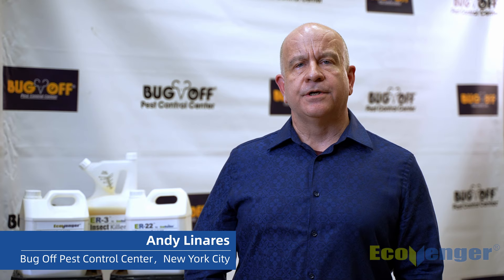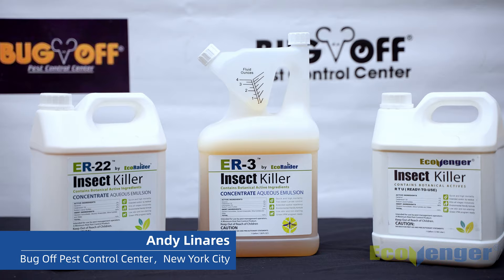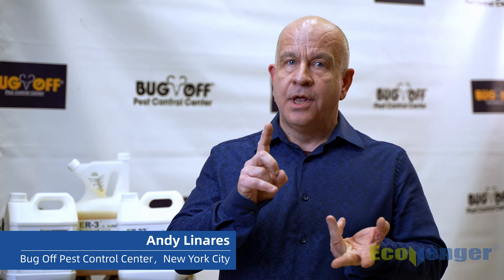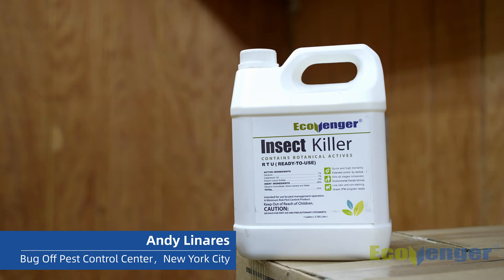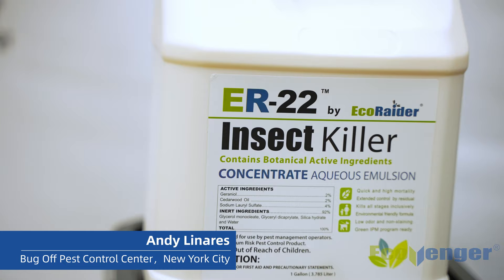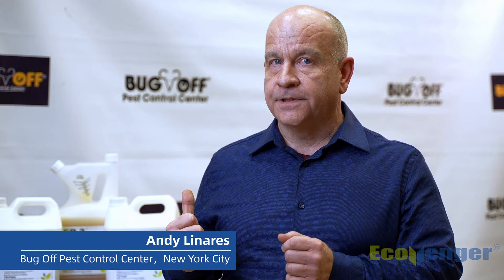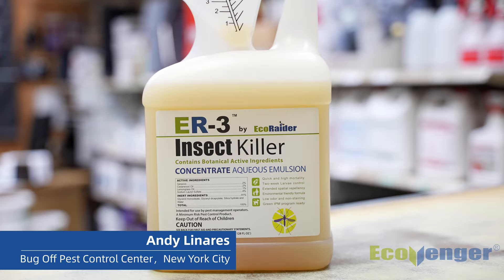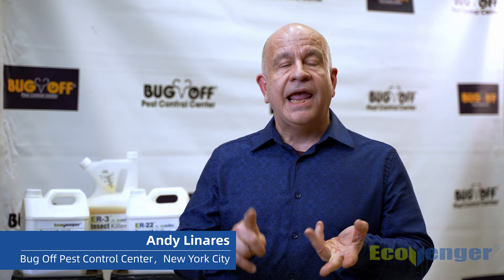Founder of Bug Off Pest Control in NYC Talking aout EcoVenger Professional Line of Products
Founder and Owner of Bug Off Pest Control Center in NYC, Andy Linares has been offering EcoVenger products to his clients since 2014! In this testimonial video you will see his take on the whole EcoVenger PRO Line up!